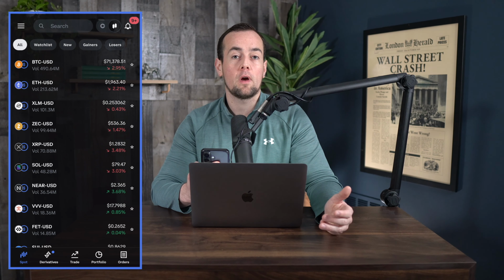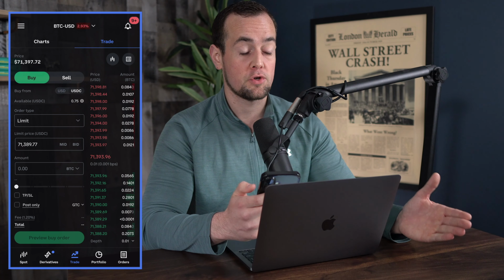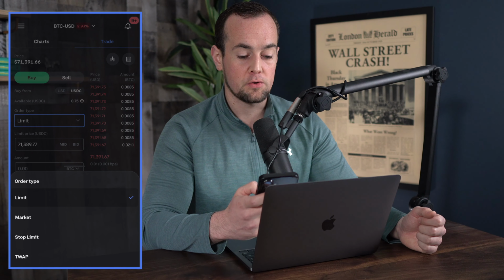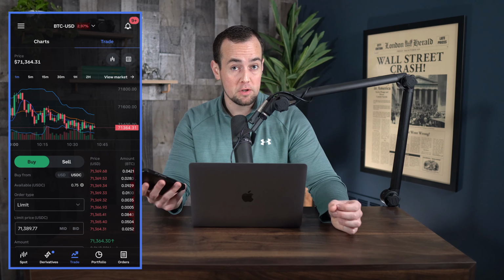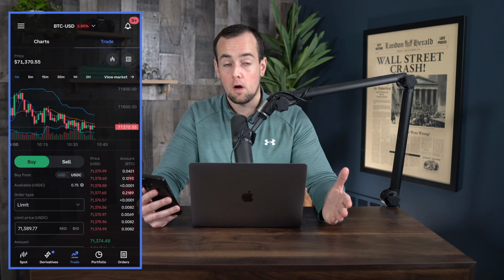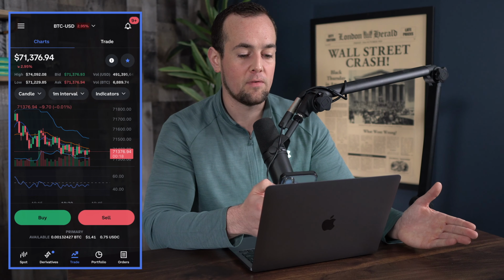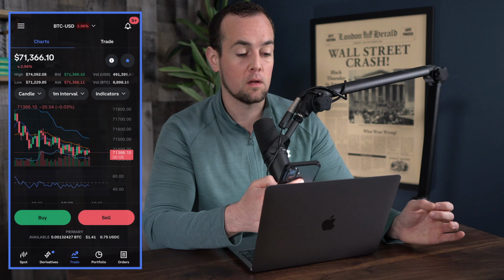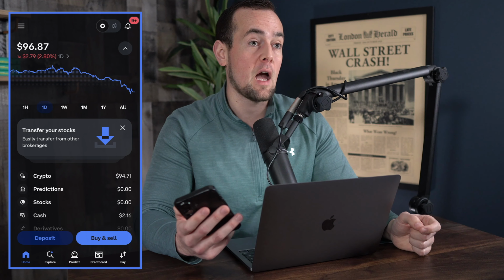How To Use Coinbase Advanced